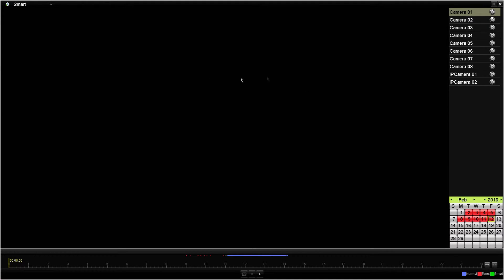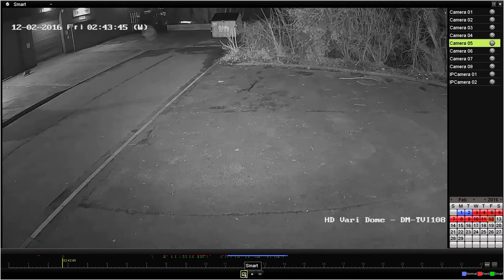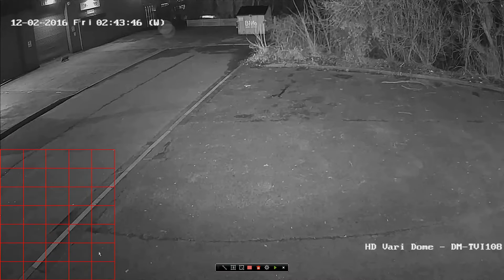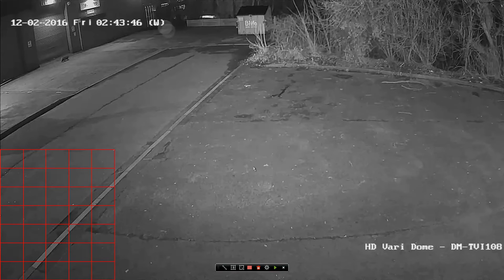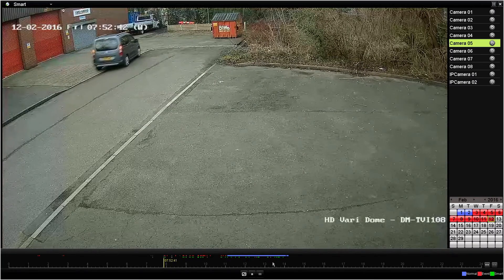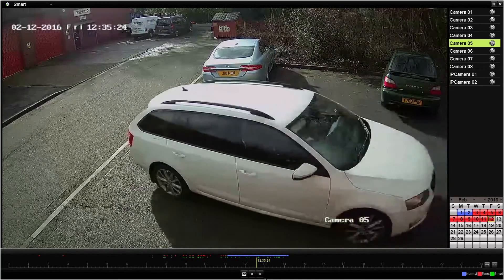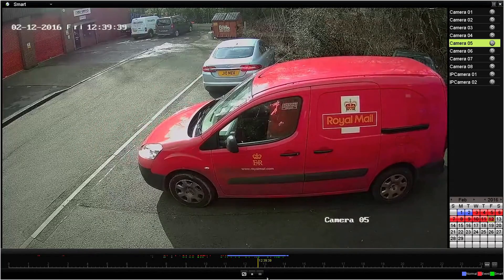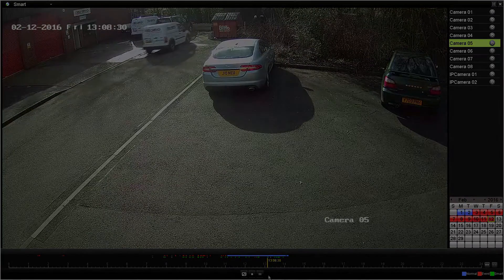How to use Smart Search and Smart Playback on your Alliance CCTV DVR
Hi,

This video will teach you how to successfully search your Alliance or Hikvision DVR to accurately find specific events on your CCTV system.

PLEASE NOTE: The additional SMART Settings such as "Skip the Non Related Video" and Playback speed settings are only available in Firmware Versions V3.1.8 and Later.